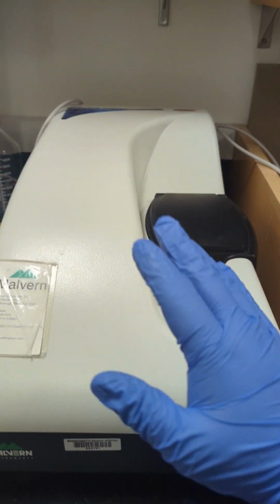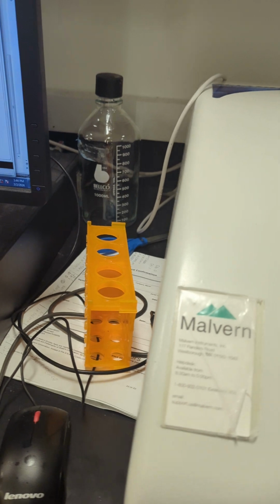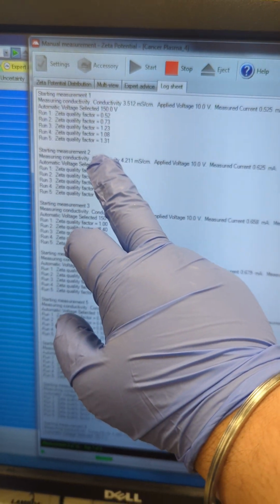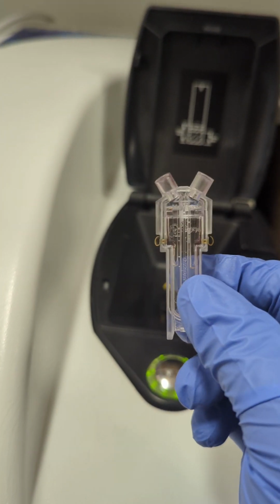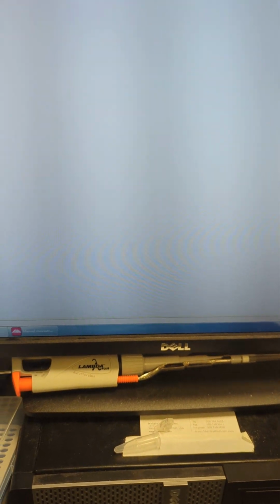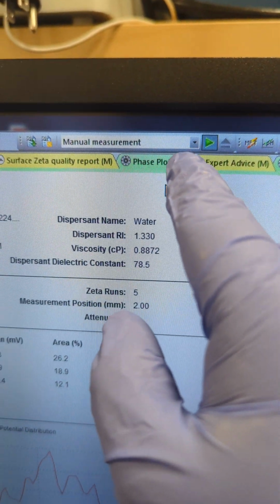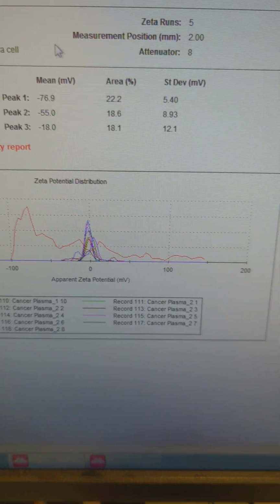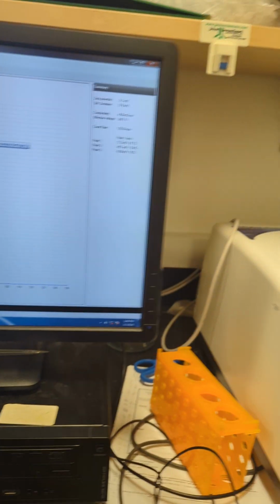Nanoparticle or Exosome Zeta Potential Measurement by Malvern Nano | DLS | Differential Light Scan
A quick video about the process or method to measure zeta potential, mobility, conductivity, mean count rate of nano particle or exosome or Extracellular Vesicles.